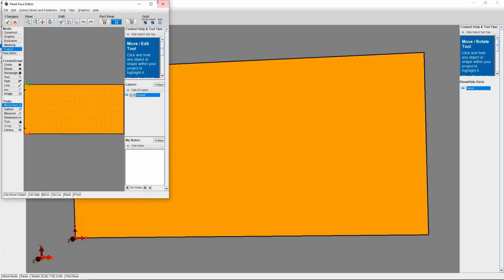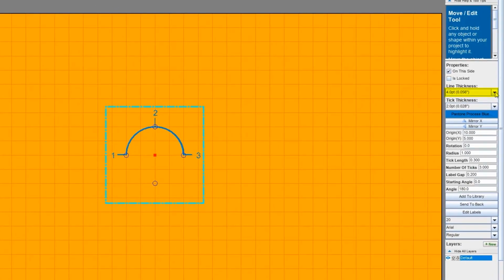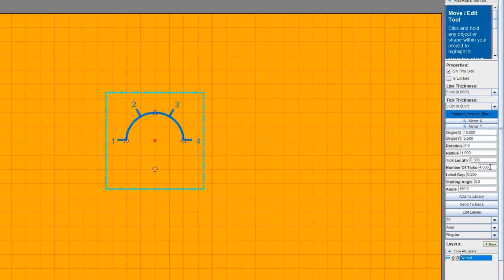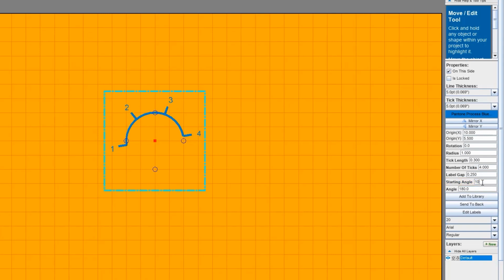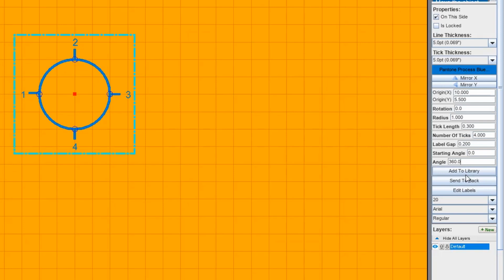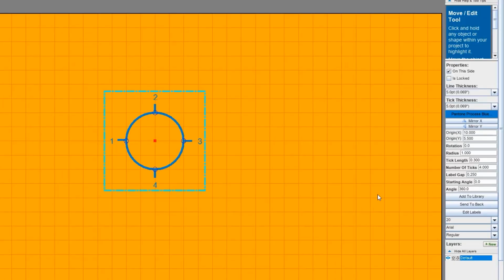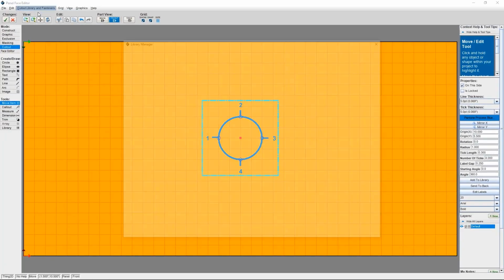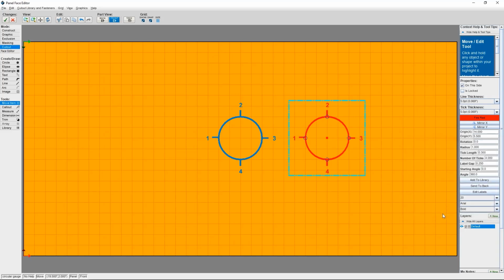How to Add Circular Gauges to Your Design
This tutorial will show you how to create a custom circular gauge in Protocase Designer. A circular gauge is a visual representation of a measuring device with a radial axis that sweeps any angle from 0 to 360 degrees. Typically, a pointer such as a needle or knob indicates values on that scale.

You will be able to customize the circular gauge according to your specifications, including angle, rotation, color, number of ticks, tick labels and more.

Protocase Designer is the fastest and easiest way to get custom sheet metal enclosures, parts and panels designed, quoted and ordered. We'll manufacture your design in 2-3 days, with no minimum order.